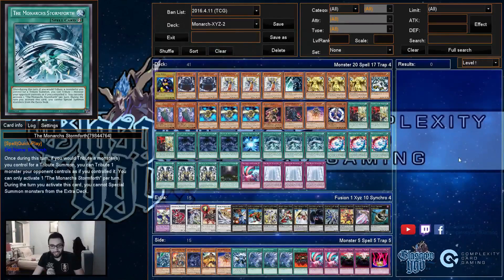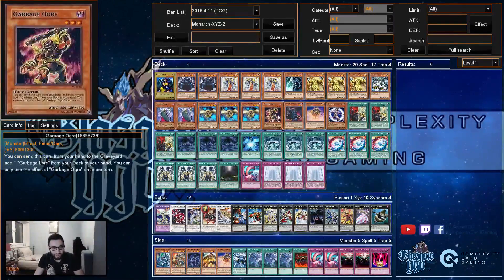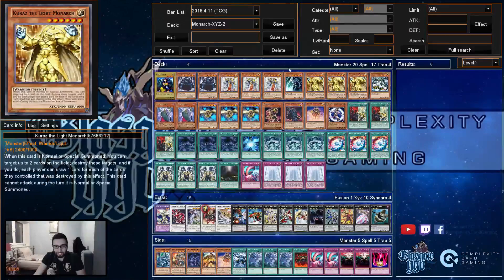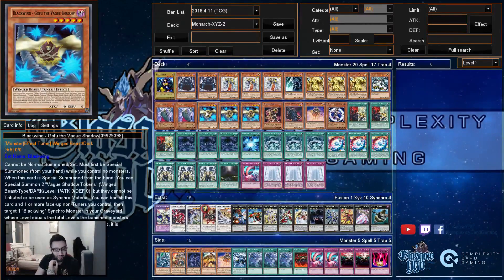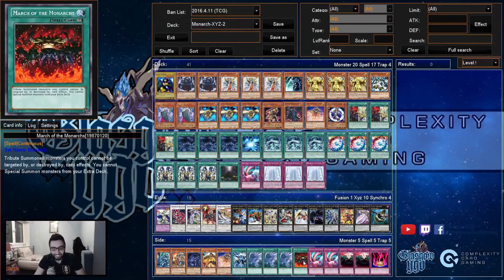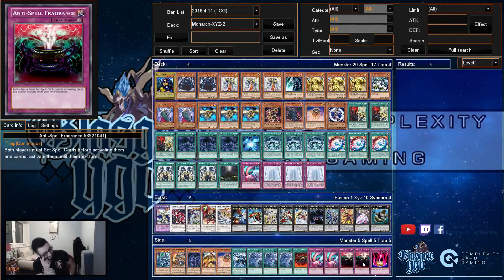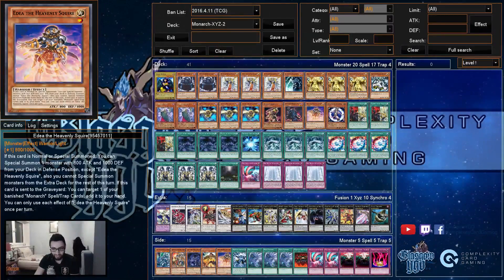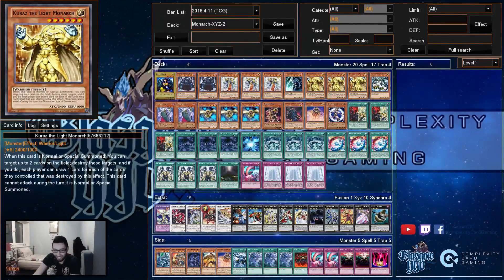1st Place Garbage Monarch Lanark, Scotland LLDS Deck Profile!